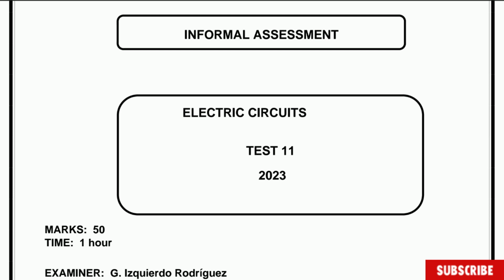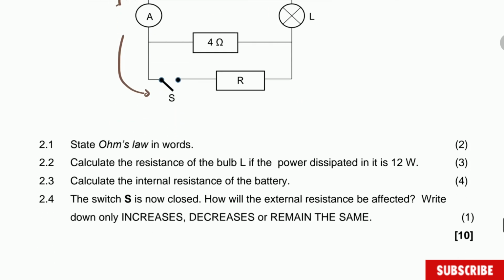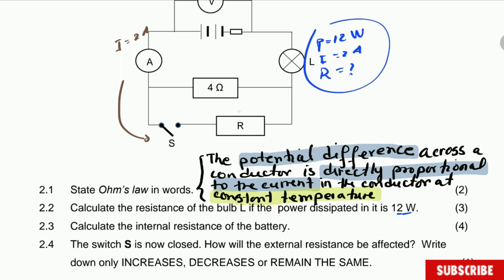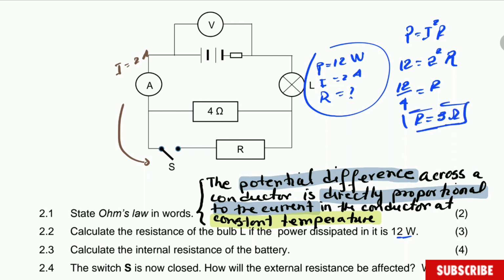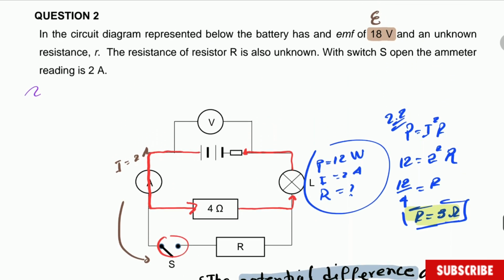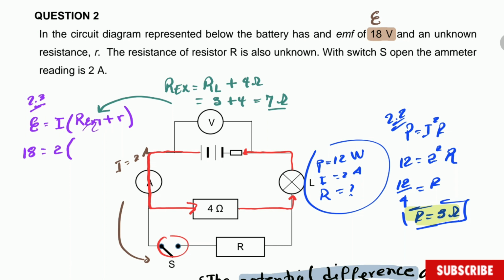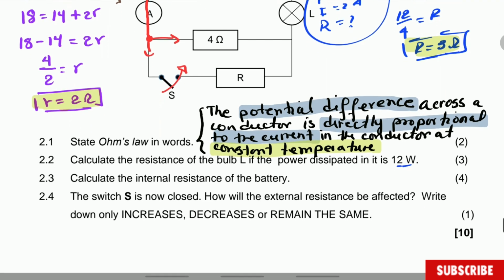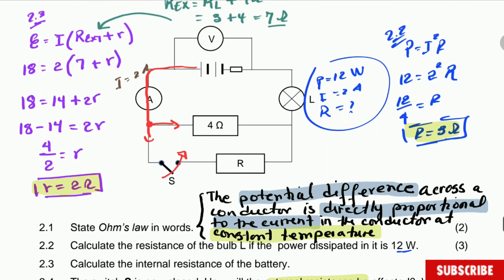Test on electric circuit. Question 2.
In this video you will be able to answer question 2 from an informal test developed by Prof. G. Izquierdo Rodriguez in 2023 at the Northern Cape Province.
This is about electric circuit with internal resistance.